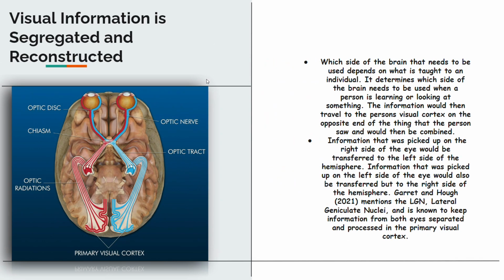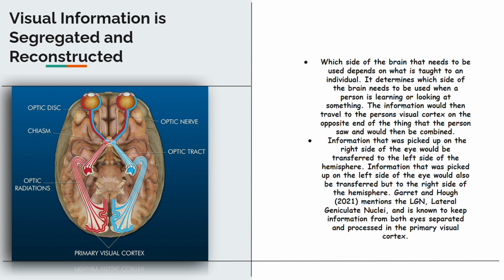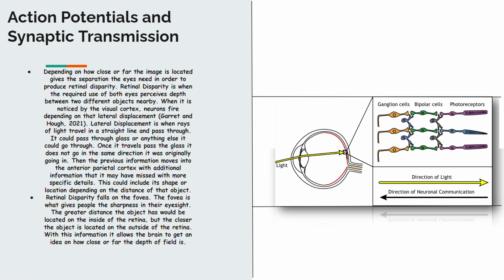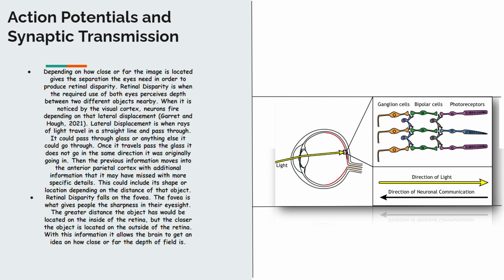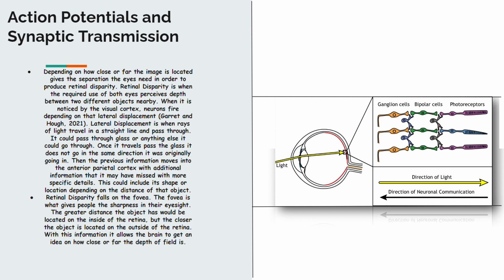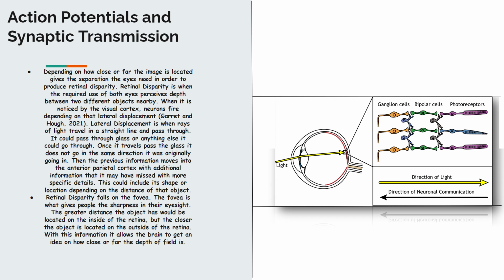Visual Processing Presentation